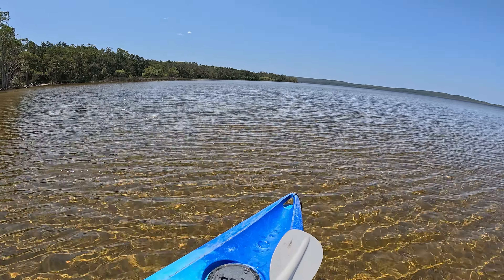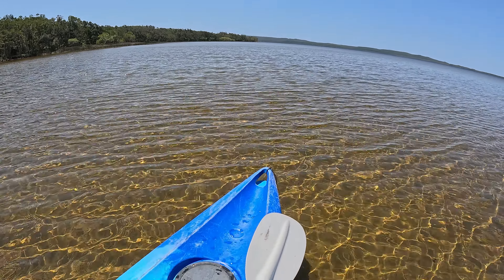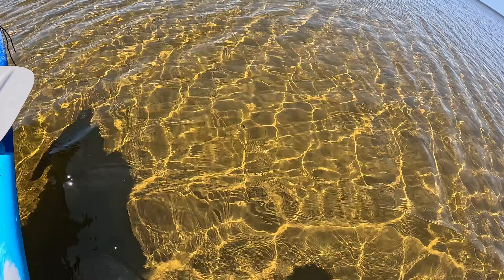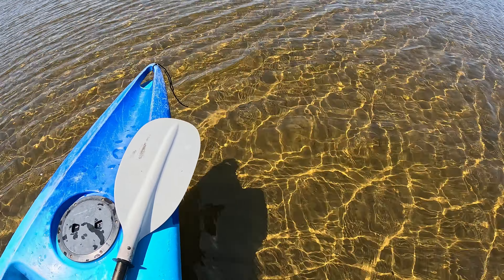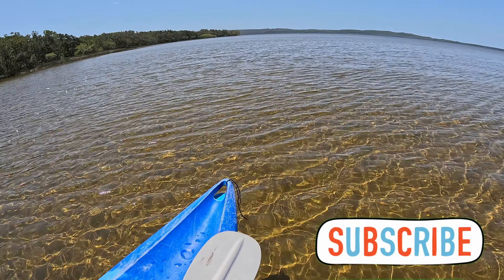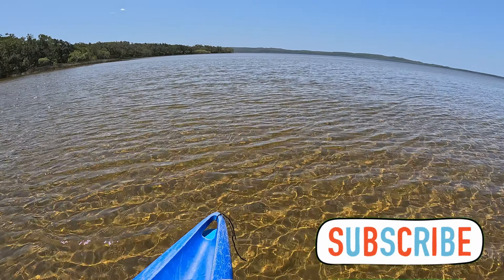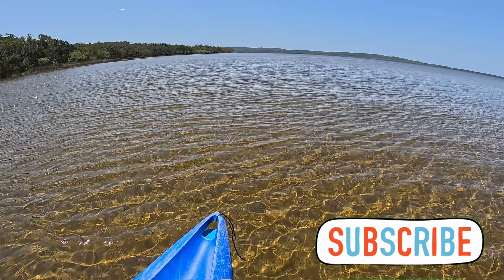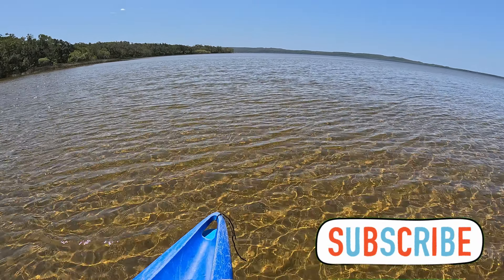Noosa Everglades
A different adventure, but in nature all the same. Noosa everglades is a beautiful place and the only way to get there is by kayak. Better hope you have strong arms to battle any strong winds, or hope for no winds